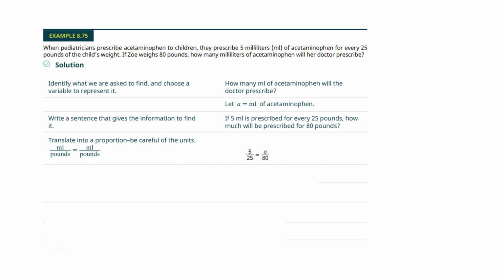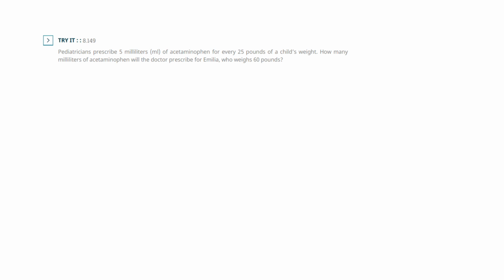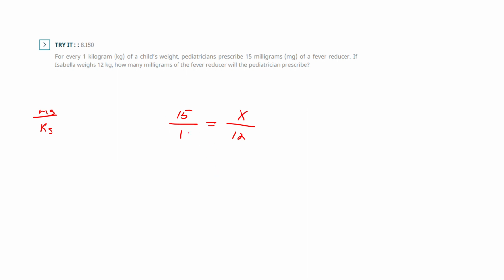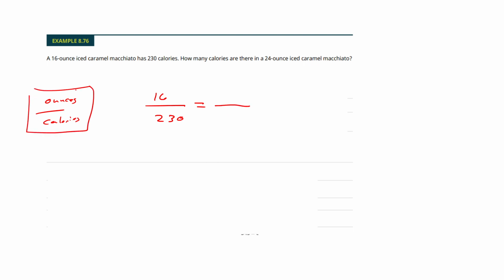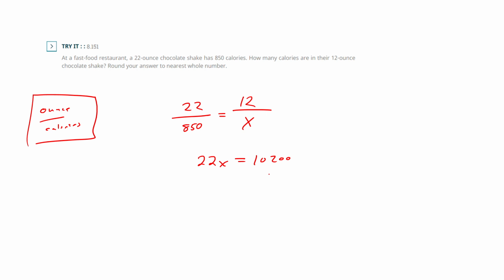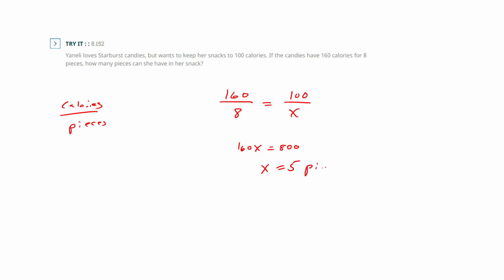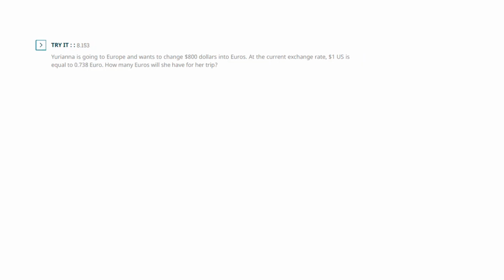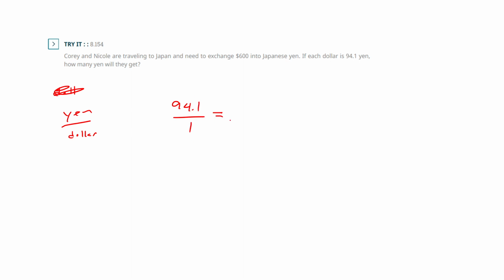Math House Alg I 8 7b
Applications involving proportions.